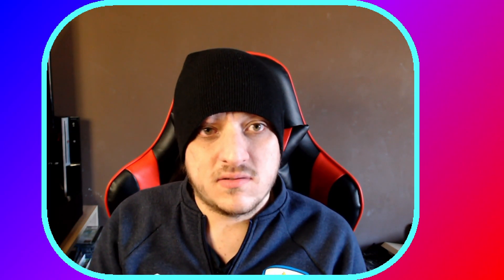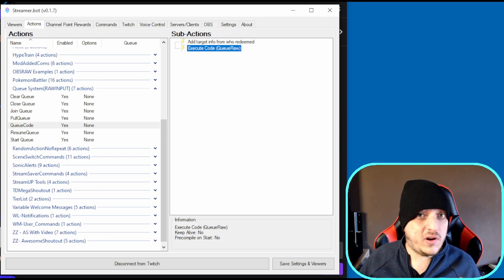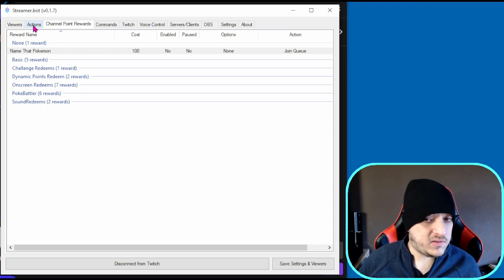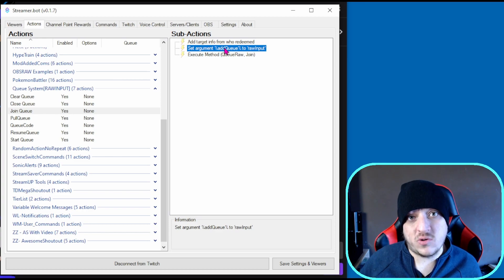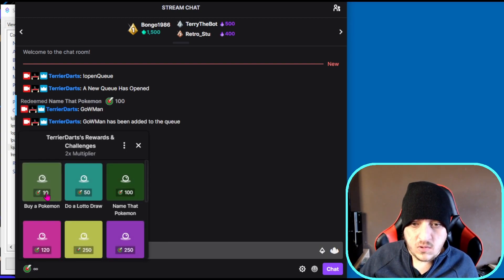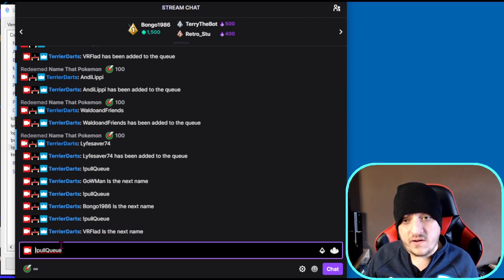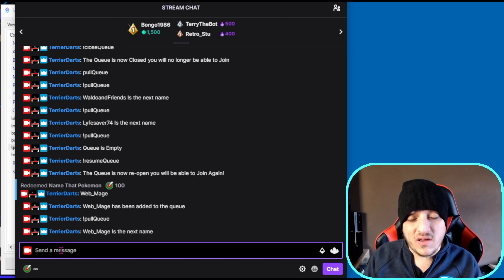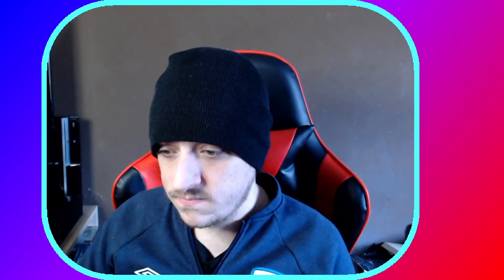StreamerBot Example User Queues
In this video I Share User Queues, example been play with viewers Queues or  In the example I use A queue of Pokemon Names, but the plenty of possibility

I Forgot to mention it in the video but when I first built this I got a lot of help from Waldo so please go give him some love htttps://
Follow the Extensions Page for a Full Upto Date Writeup on the Set-Up Process